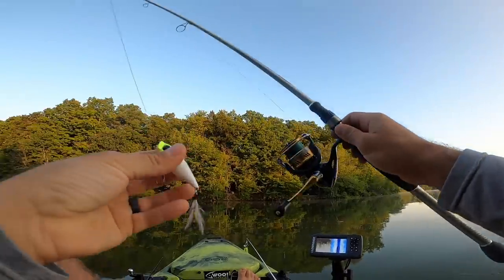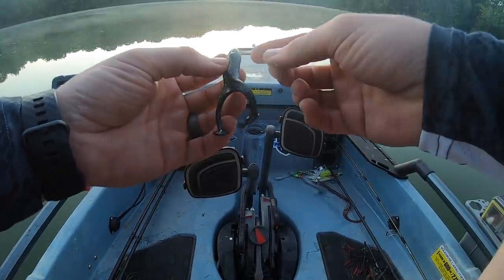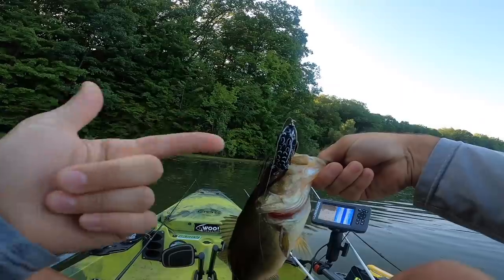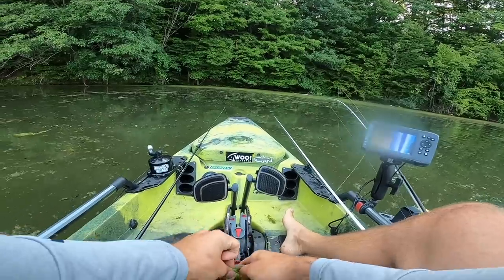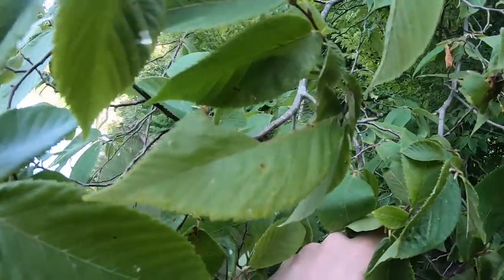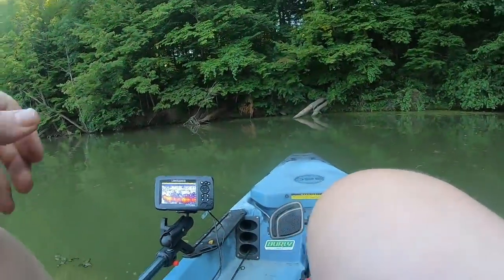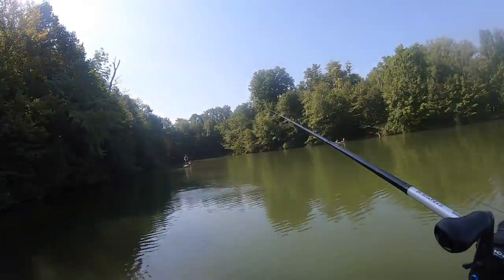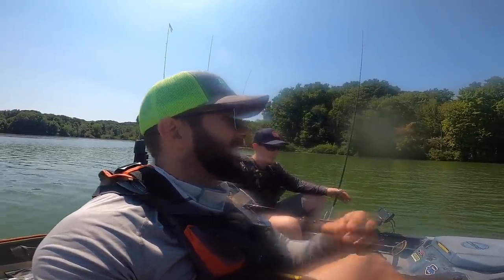Monsterbass Regional Box | TOPWATER FISHING ACTION!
This month's Monsterbass Regional Box for August 2020 was a TOPWATER box!  We took the Monsterbass box out to a local lake for an early topwater bite!  The bluegill and bass were popping and we had an awesome day!  Enjoy the topwater bites and be sure to check out Monsterbass this month if you want to pick up this amazing fishing subscription box!